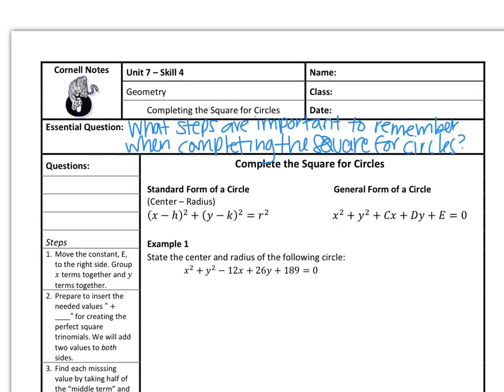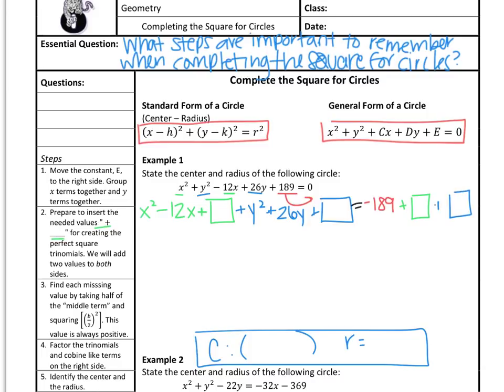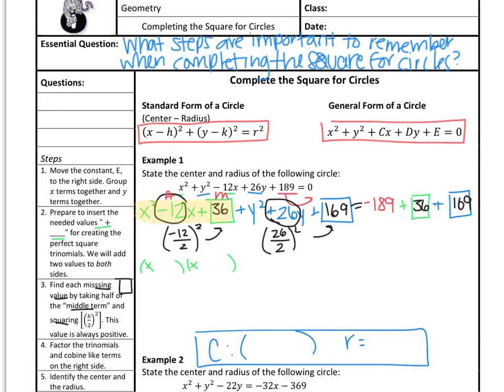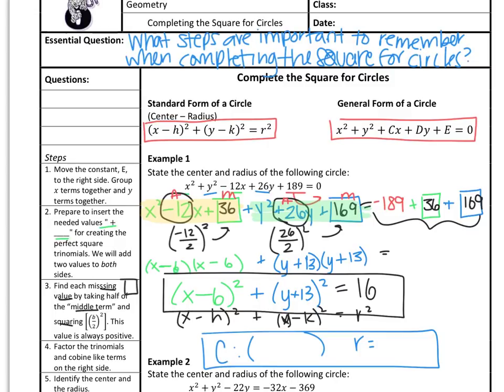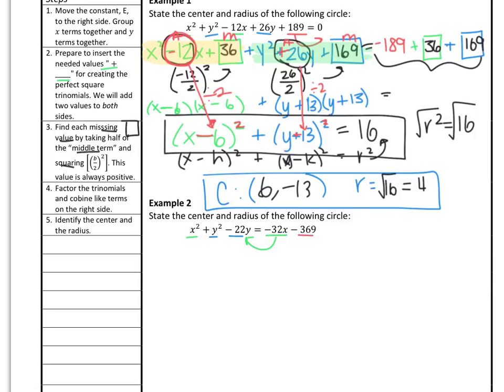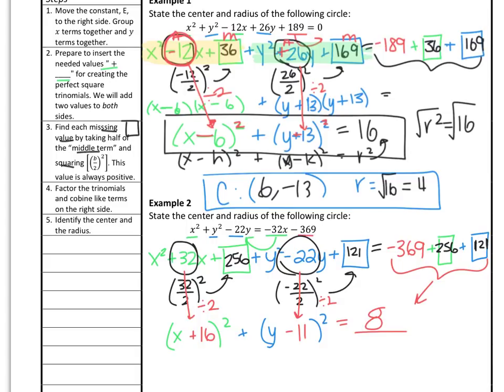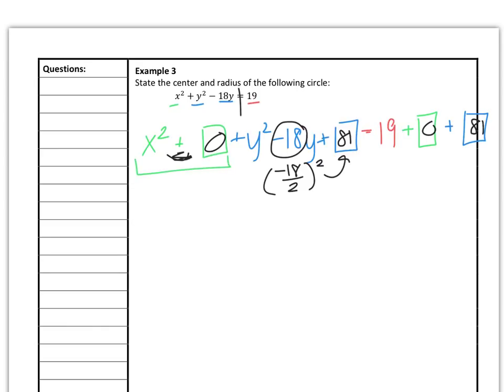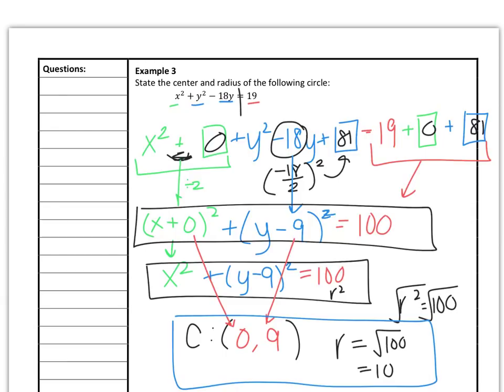7.4 - Completing the Square for Circles